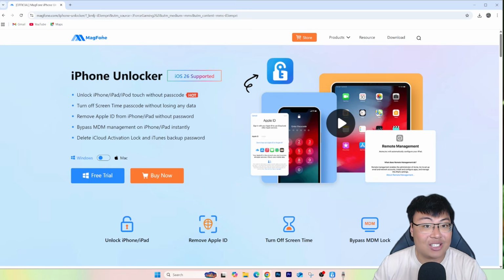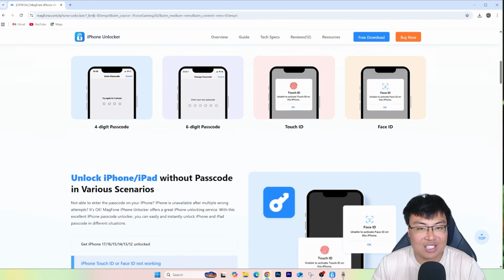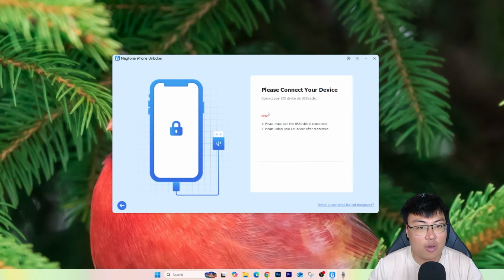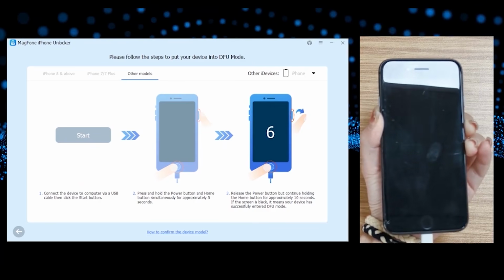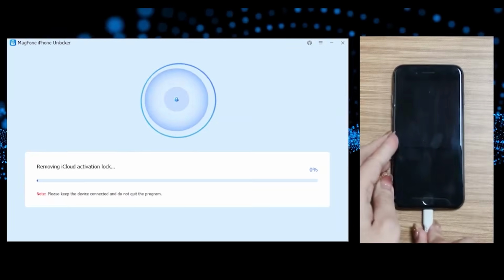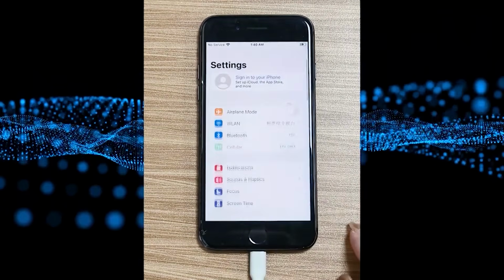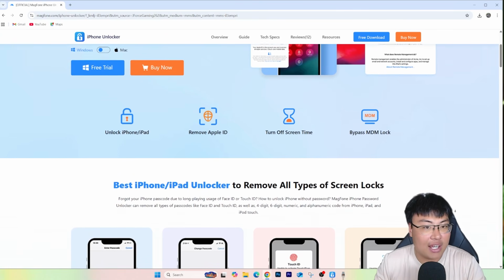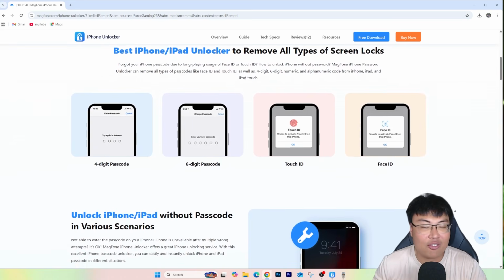How to Remove iCloud Activation Lock on iPhone | MagFone Unlock iPhone Locked to Owner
Is your iPhone stuck on iPhone Locked to Owner and you don’t have the Apple ID or password? In this video, we’ll show you how to remove iCloud Activation Lock on iPhone using MagFone iPhone Unlocker.

If you’re looking for a reliable way to bypass iPhone locked to owner, this method can help you regain access to your device quickly. MagFone iPhone Unlocker is designed for iCloud activation lock removal, making it a practical solution for second-hand iPhones or forgotten Apple ID credentials.

What you’ll learn in this video:
How to bypass iPhone locked to owner step by step
iPhone locked to owner bypass without Apple ID
Remove iCloud Activation Lock safely and easily
iCloud activation lock removal using MagFone iPhone Unlocker

Whether you’re searching for how to bypass iPhone locked to owner or a trusted tool for remove iCloud activation lock, this tutorial walks you through the process clearly.